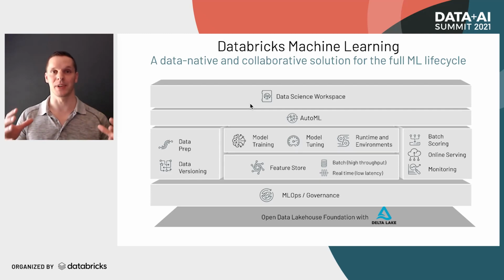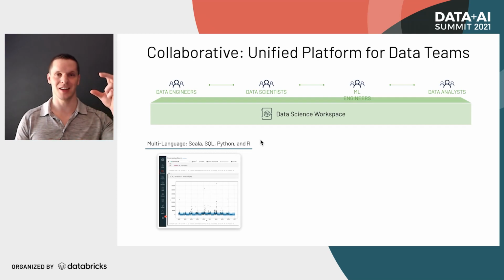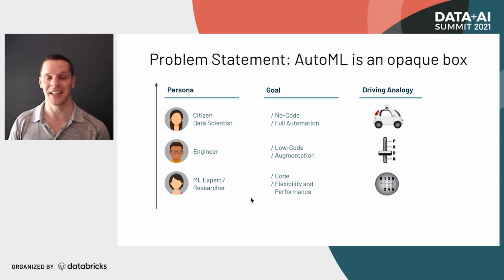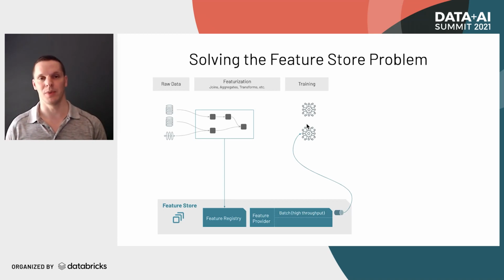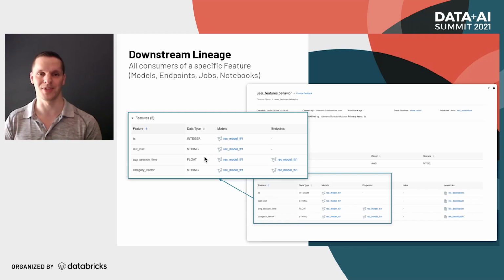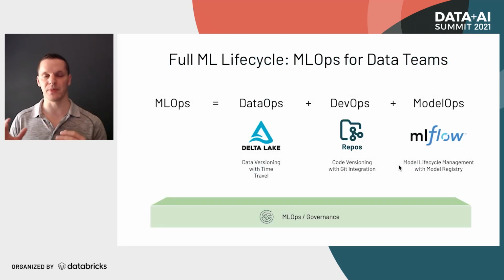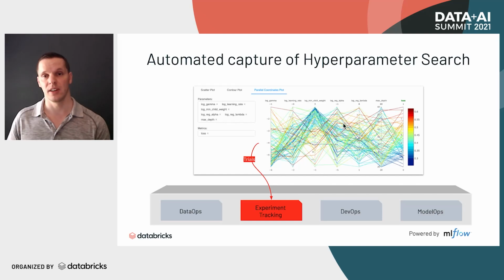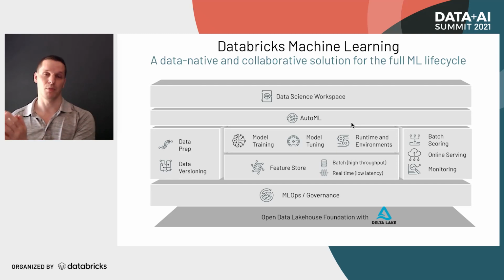What’s New with Databricks Machine Learning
In this session, the Databricks product team provides a deeper dive into the machine learning announcements. Join us for a detailed demo that gives you insights into the latest innovations that simplify the ML lifecycle — from preparing data, discovering features, and training and managing models in production.